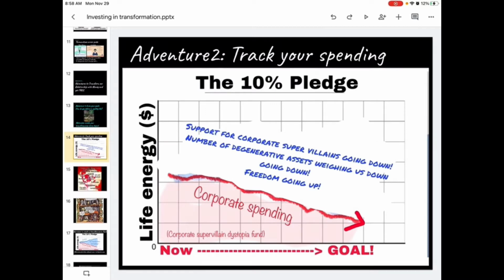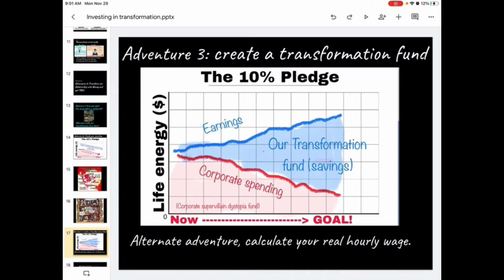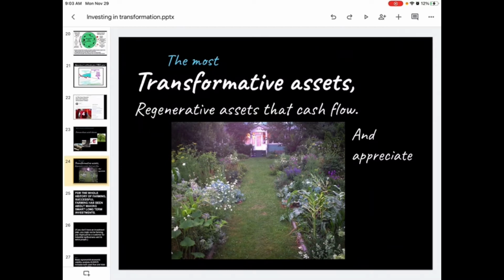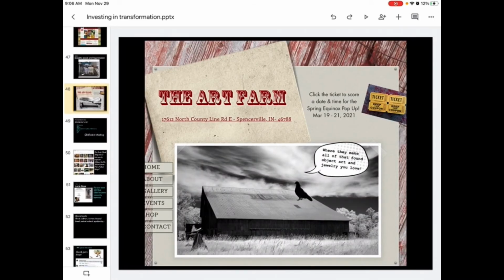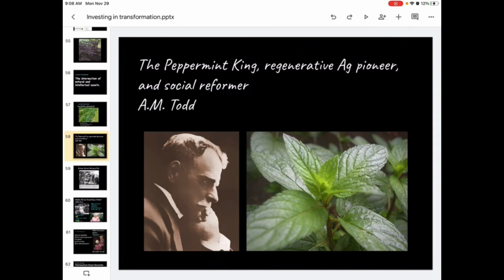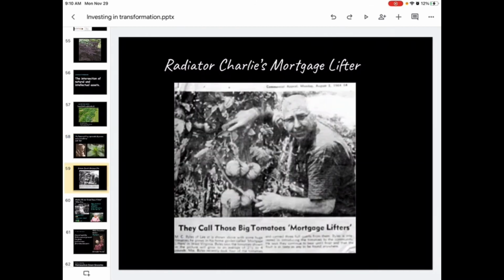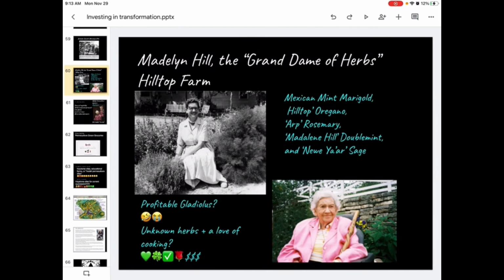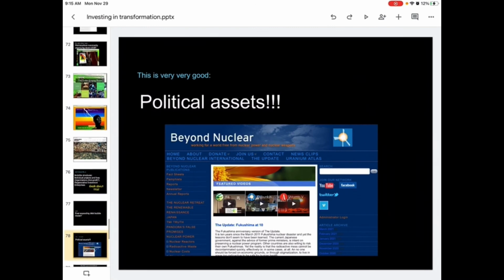Permaculture “Transformative Assets” for Financial Freedom